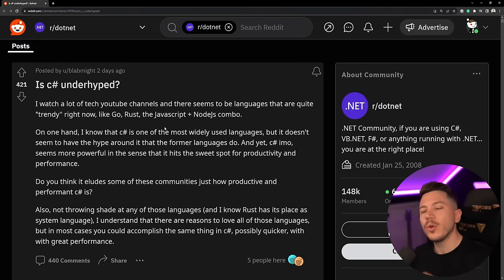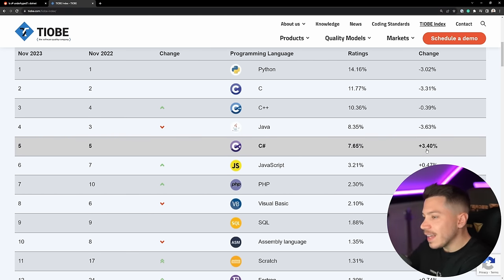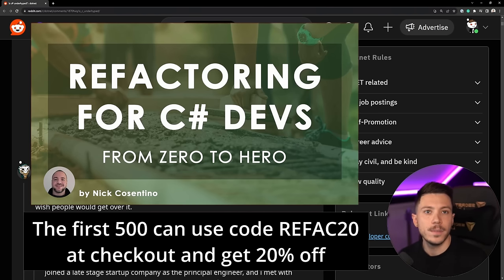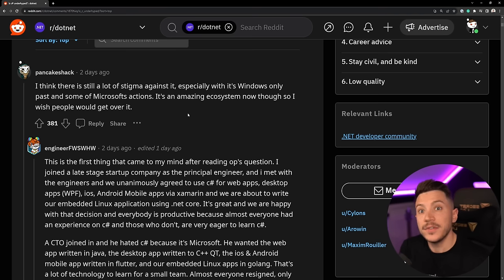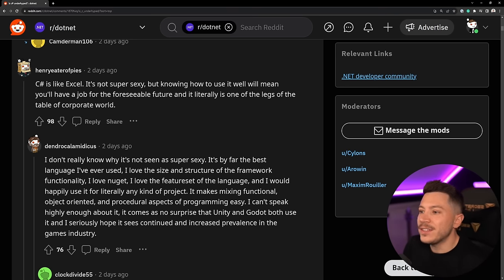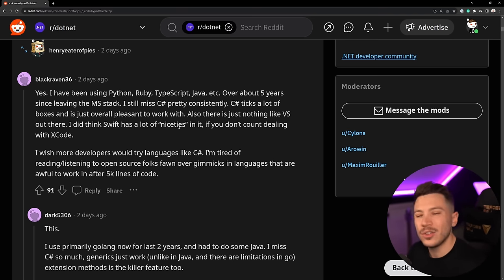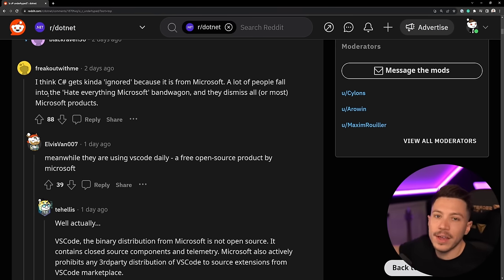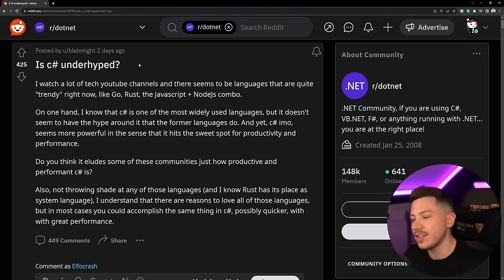Why Aren't More Developers Using C#?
Hello everybody, I'm Nick, and in this video, I will talk about why more people aren't using C# and whether it's underhyped or not.